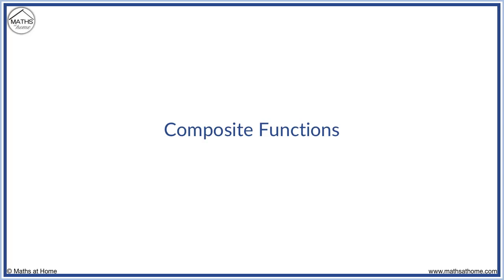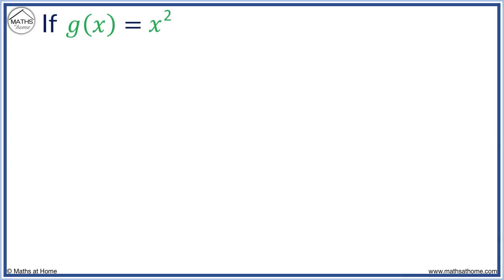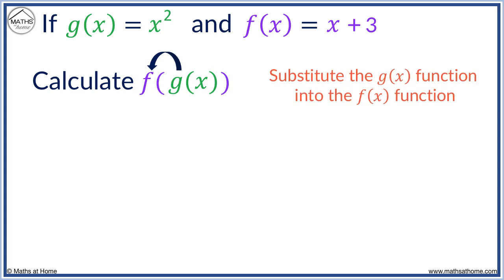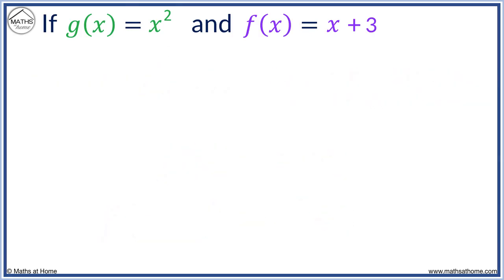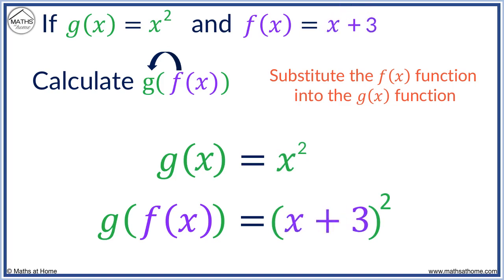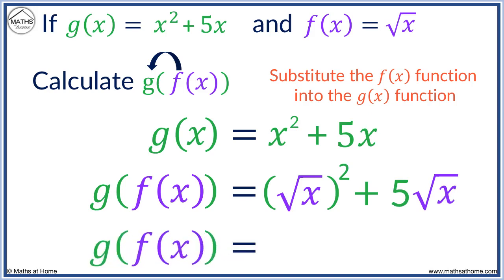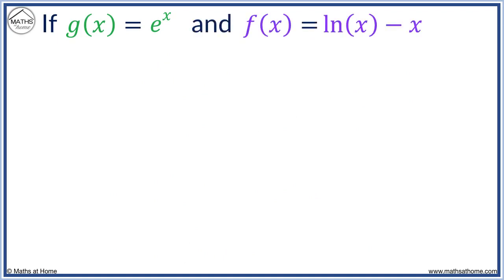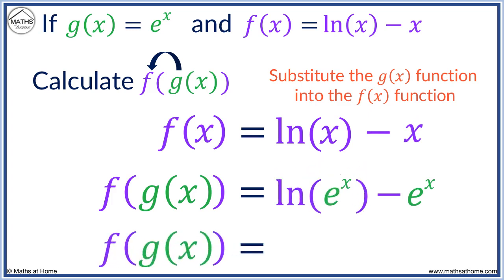How to Solve Composite Functions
The full lesson and more can be found on our

In this lesson, we learn how to write and solve composite functions. We learn how the order of composite functions matters and look at examples involving square roots, exponentials and logarithms.